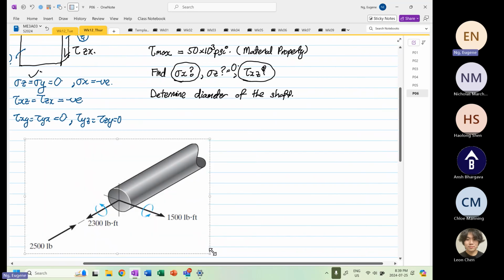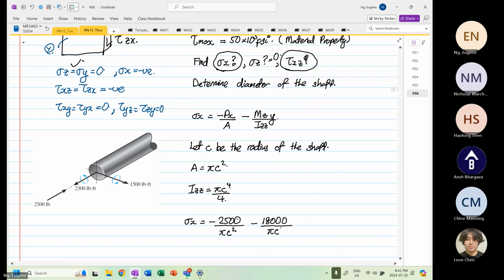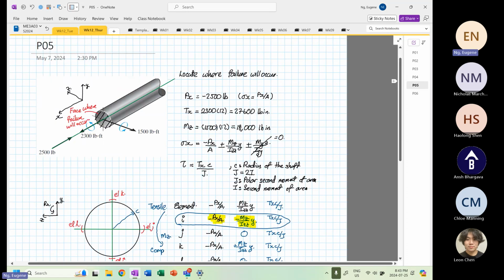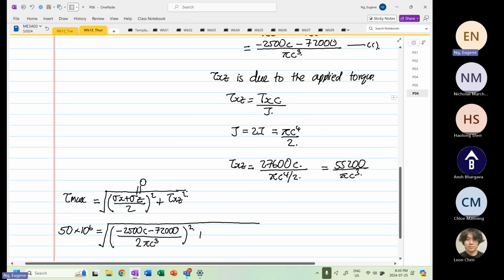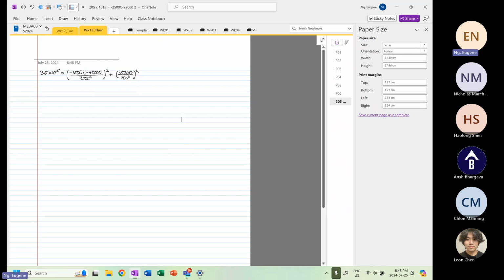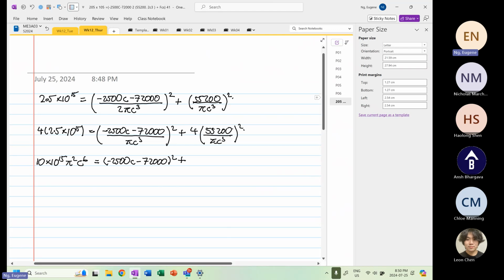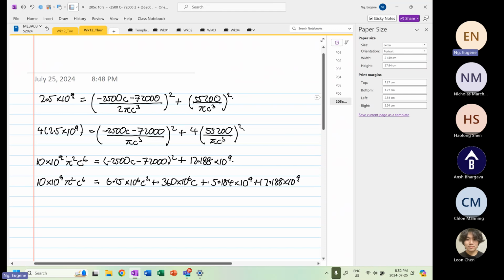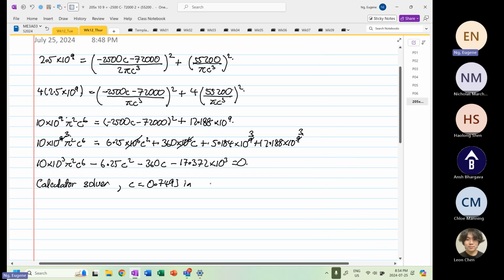Wk12 Thur P07